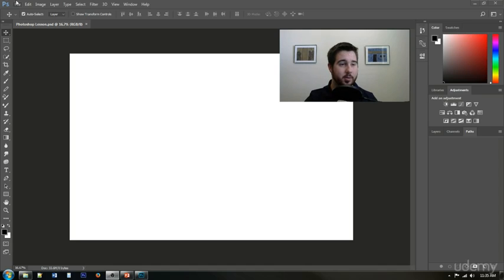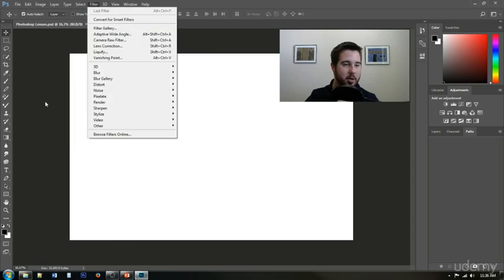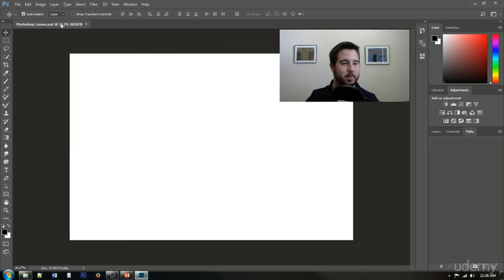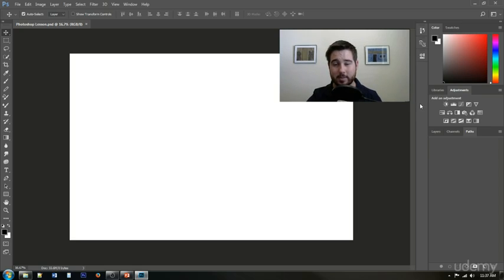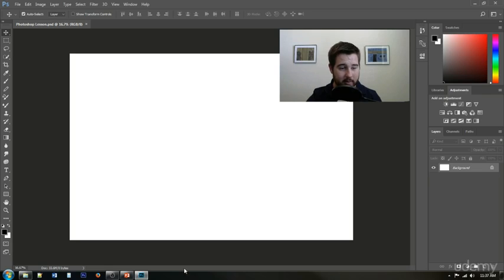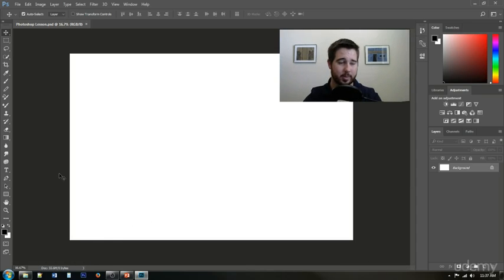Learn Video Game Design with Adobe Photoshop CC/CS6 : Interface and Palettes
Learn Video Game Design with Adobe Photoshop CC/CS6
A course for Game Designers and Photoshop Beginners